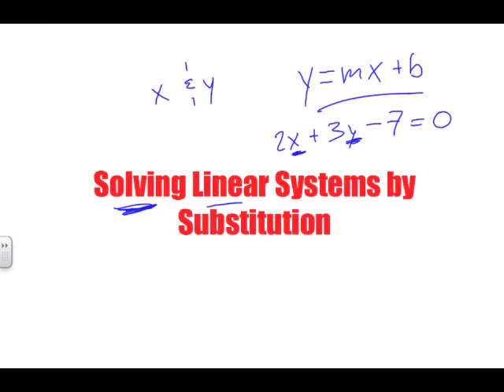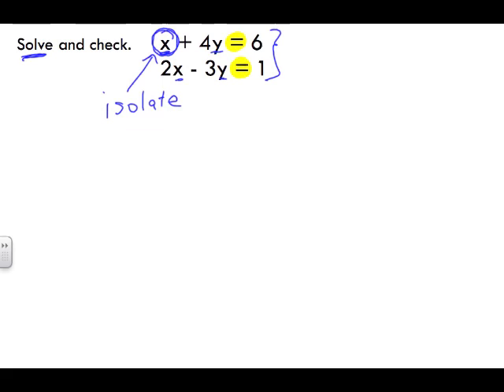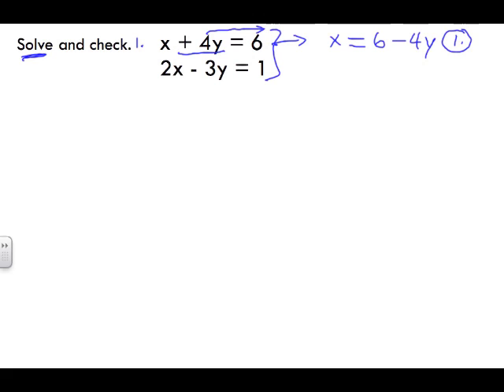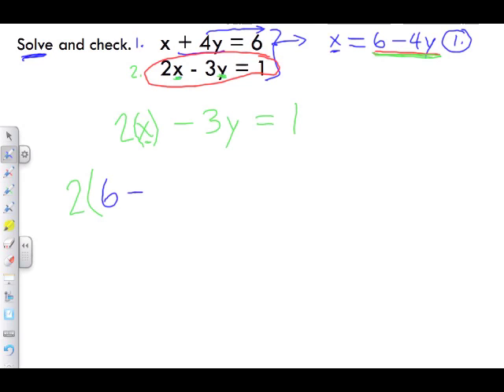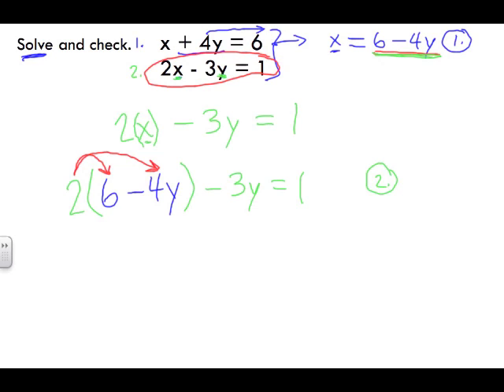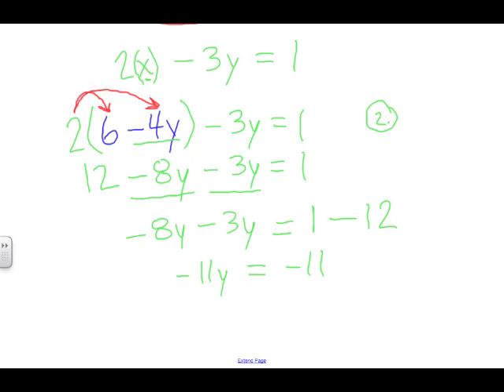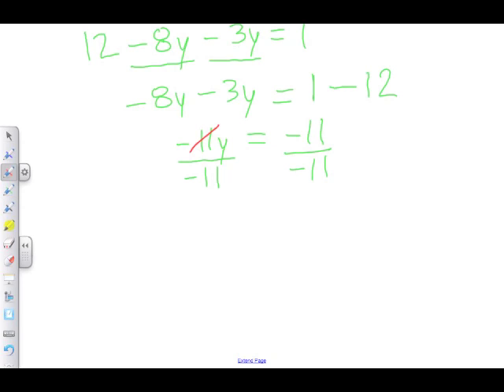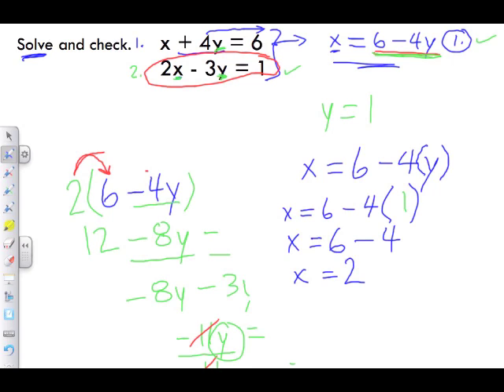Solving Linear Systems by Substitution with One Solution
This video looks at solving by substitution and find the point of intersection of a linear system without graphing.